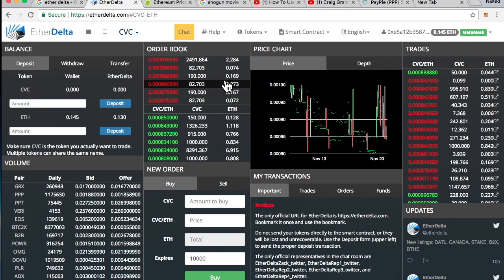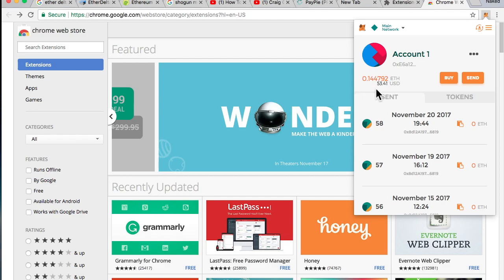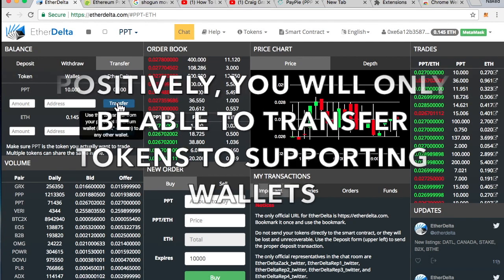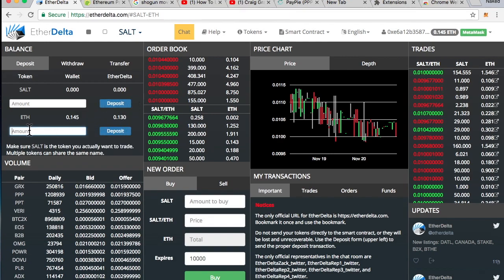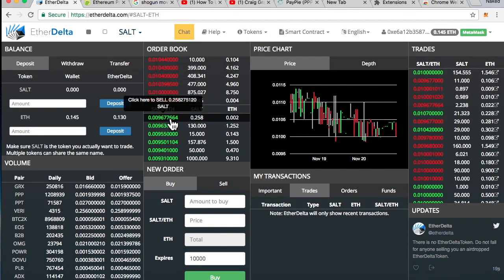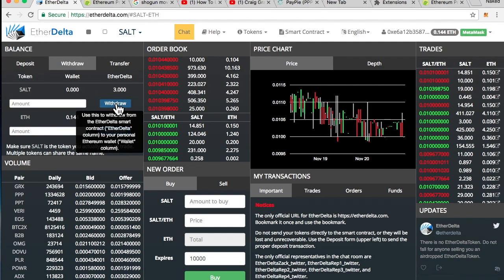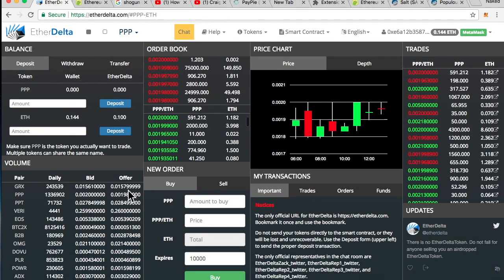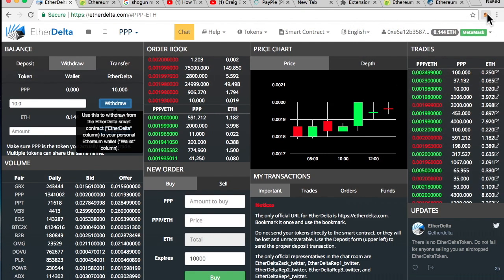How to use EtherDelta and Metamask Tutorial 2018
1:00 What is EtherDelta
1:43 Brief Intro to Metamask
4:46 Begin How To Use EtherDelta
6:08 How to Fund Your Metamask Wallet
9:37 How to Deposit/Withdraw
12:52 User Interface Walkthrough
16:05 How to Calculate Ethereum to USD
16:59 Begin Purchase
18:20 Transfer Purchased Tokens to Metamask
21:53 Quick Purchase Refresher/Tutorial

Coinbase is the most popular place in the U.S.A. to purchase Bitcoin!
Get $10 worth of BITCOIN when you set up your Coinbase Wallet (must purchase at least $100)

Use this link to get up to date info about The Upcoming Altcoin.io Decentralized Exchange. Must check this out!

GENESIS MINING is a very popular Bitcoin/ Crypto Currency mining pool.

Music
Song: Night and Day
Album: I (Eye)
By: Naked Matrix ( Streaming Everywhere)

Instagram, Steemit, Twitter and more... @nakedmatrix